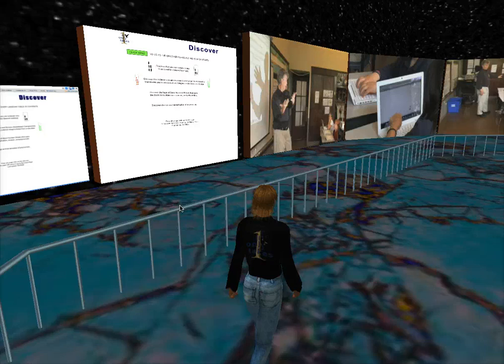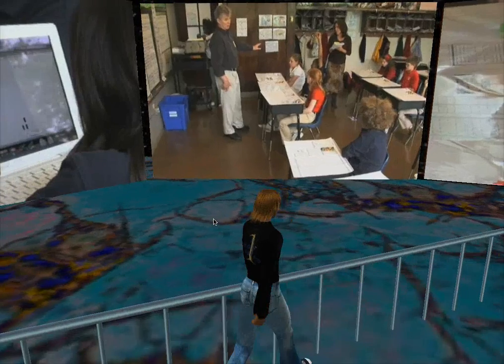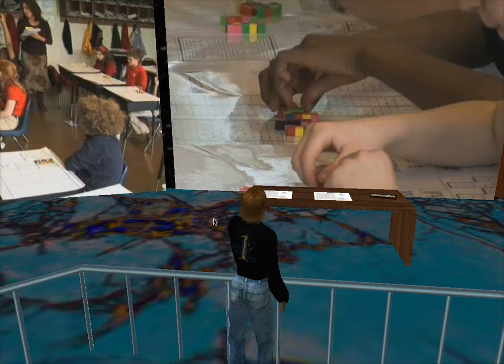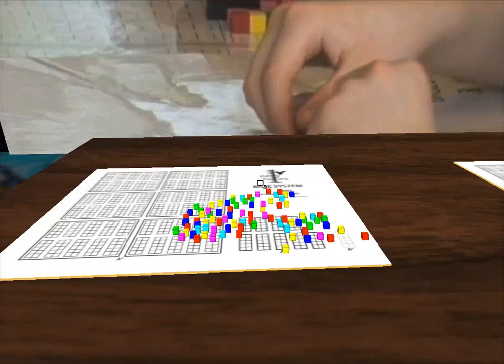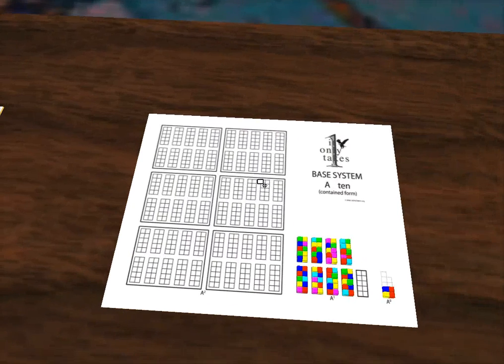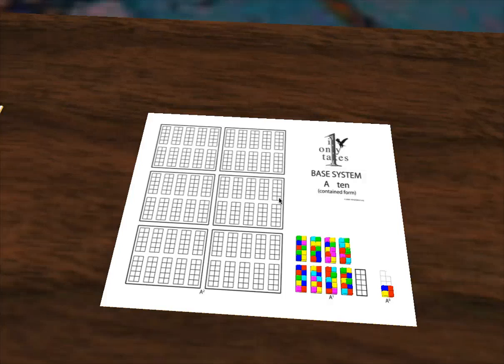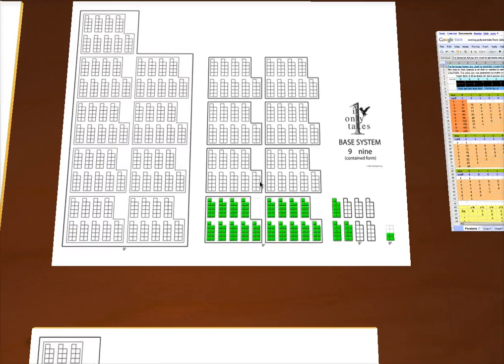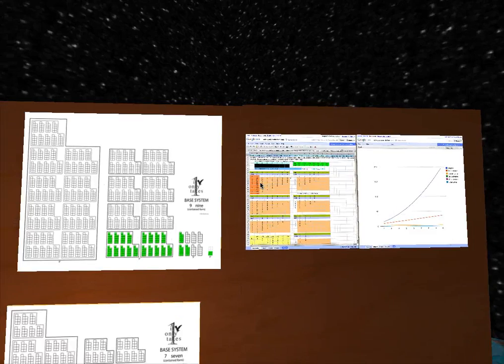Cooper's Lab in Second Life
Take a tour of Cooper's Lab in Second Life. He will show you around and explain how each tool works.